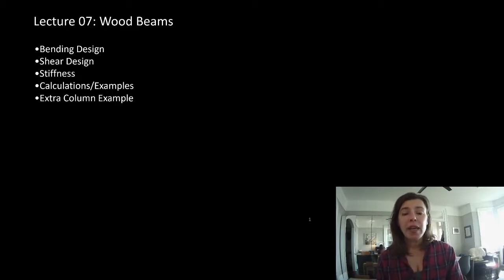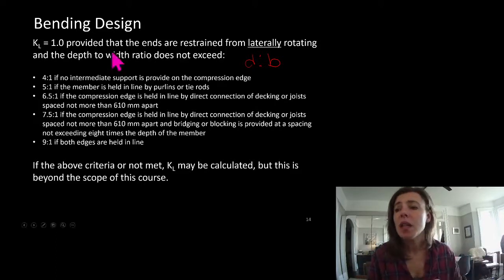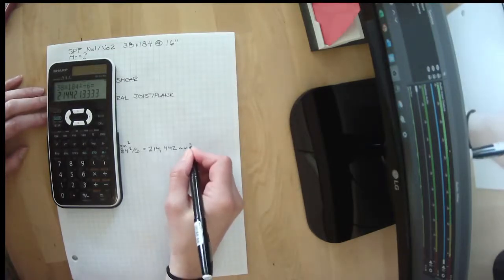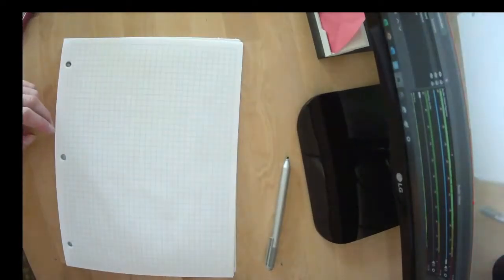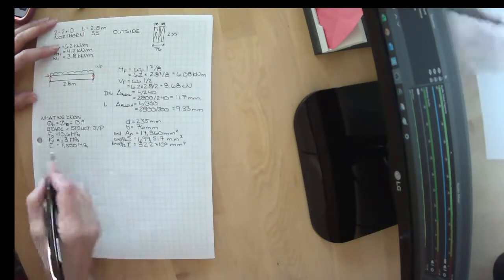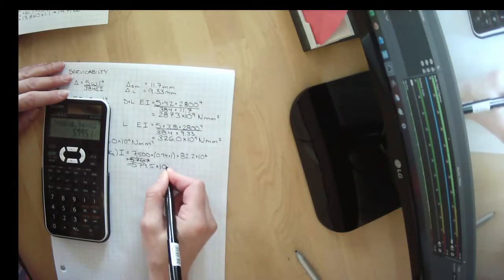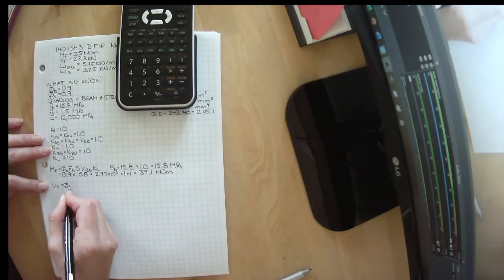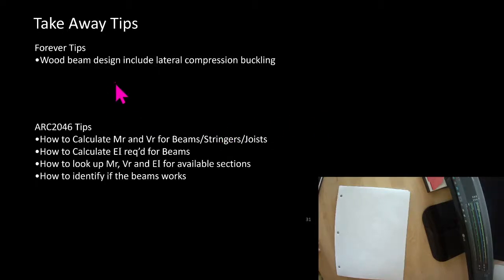ARC2046 2021 Lecture 07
Wood Beams and Joists
(Bending, Shear and Stiffness)